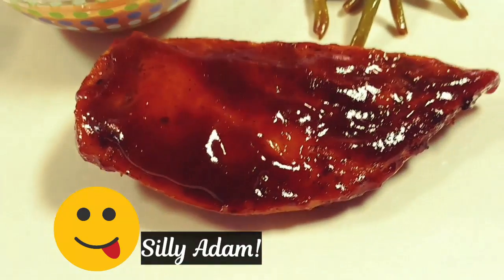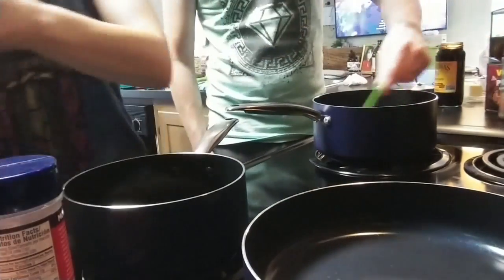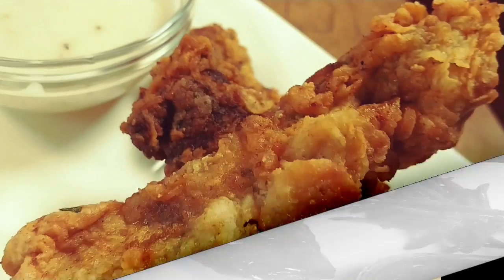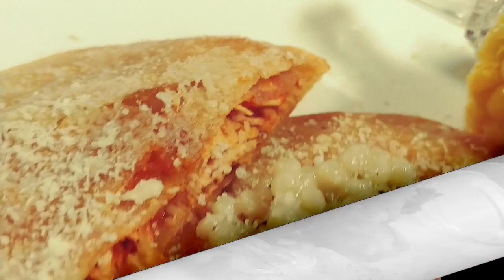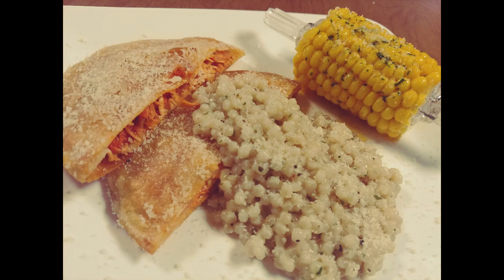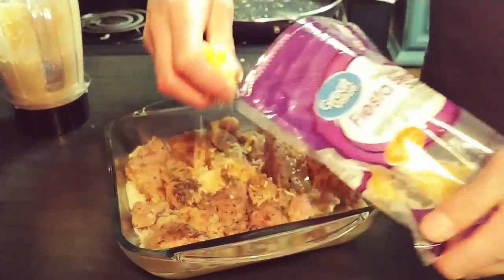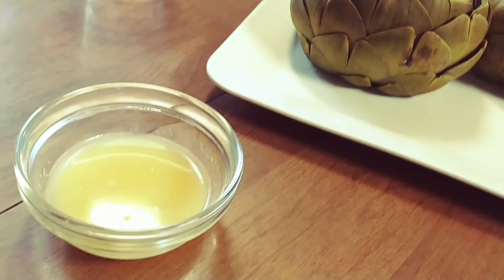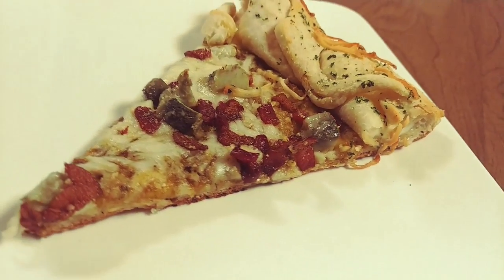What's For Dinner? | Family Meal Ideas | Easy Dinner Recipes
This week's meals:
·BBQ Chicken
·Steak Fingers
·Chicken Parm Pockets
·Curry Pork Casserole
·Bacon Artichoke Pizza

Hi, I'm Jess! 💜 Thank you for joining our family!

🎶 MUSIC 🎶